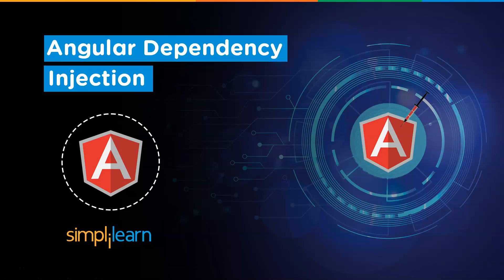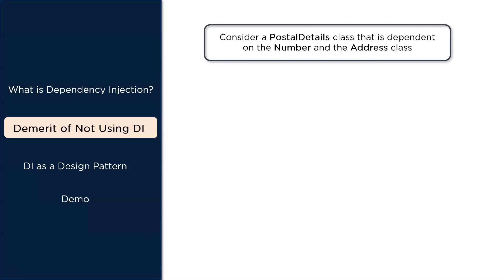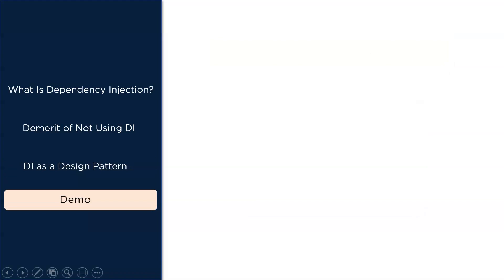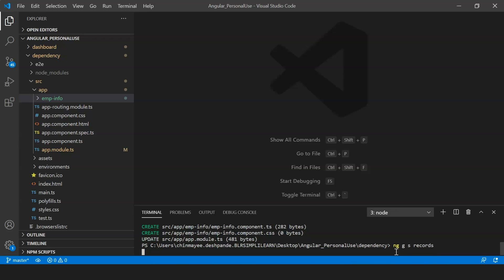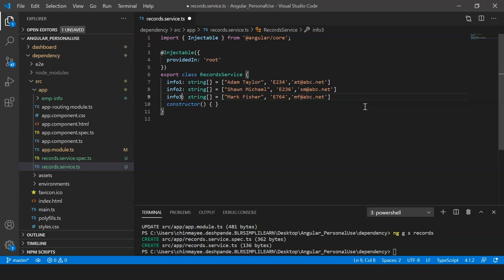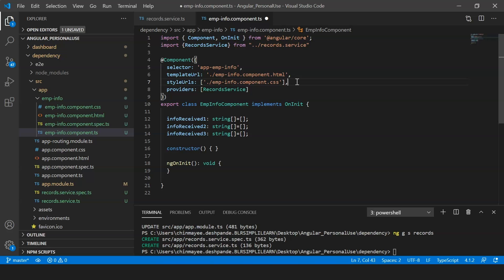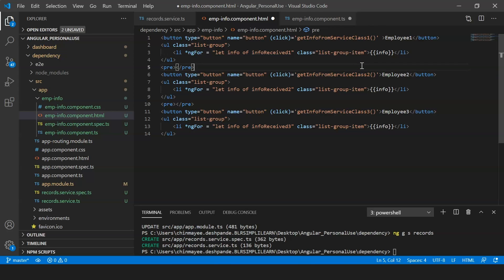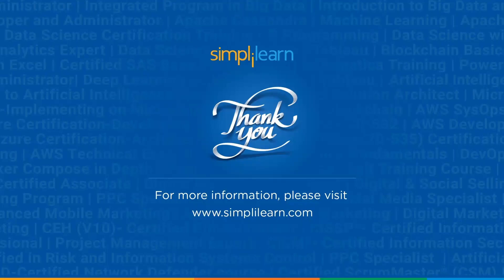Angular 10 Dependency Injection | Angular Tutorial For Beginners | Angular Training | Simplilearn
This video on Angular Dependency Injection explains the concept of DI with a simple demonstration. Angular Dependency Injection uses a design pattern, which makes it extremely efficient, allowing classes, components, and modules to be interdependent while maintaining consistency.

This video covers the following topics:
0:00 Introduction to Angular Dependency Injection
00:56 What is Angular Dependency Injection?
02.22 Drawback of not using Angular Dependency Injection
03.07 Angular Dependency Injection as a Design Pattern
04:28 Angular Dependency Injection Demo

Angular is an open-source, JavaScript framework written in TypeScript. Google maintains it, and its primary purpose is to develop single-page applications. As a framework, Angular has clear advantages while also providing a standard structure for developers on a team to work with. It enables users to develop large applications in a maintainable manner.

What is Angular Dependency Injection?
Known to be a programming paradigm, Angular dependency injection is what makes a class independent of its dependencies. Angular Dependency injection enables the creation of dependent objects outside of a class while providing those very objects to a class in numerous ways.

✅ Skills Covered
- Agile
- Git
- SQL
- Core Java
- Spring
- Spring Boot
- HTML and CSS
- AWS
- Docker
- Jenkins
- JavaScript
- ReactJS
- Cucumber
- Maven JSP
- JDBC
- MongoDB
- JUnit